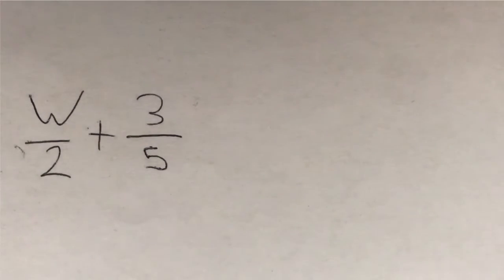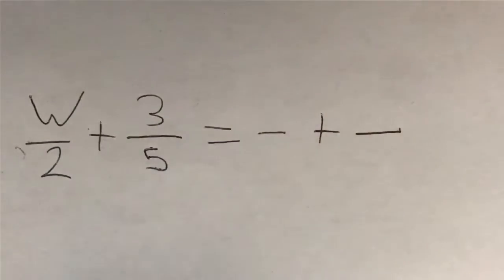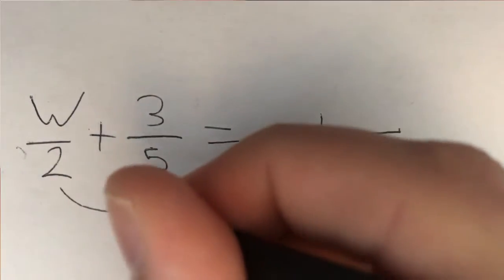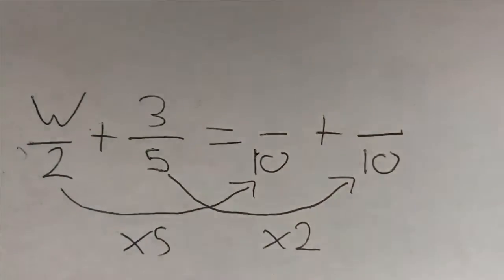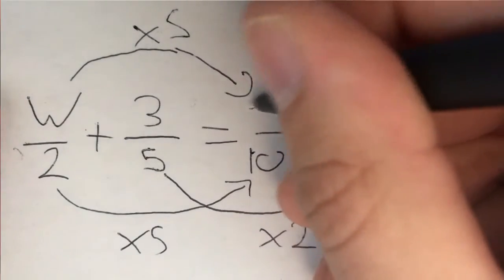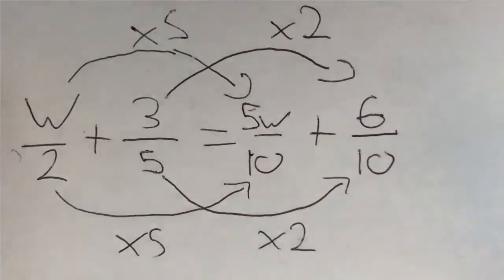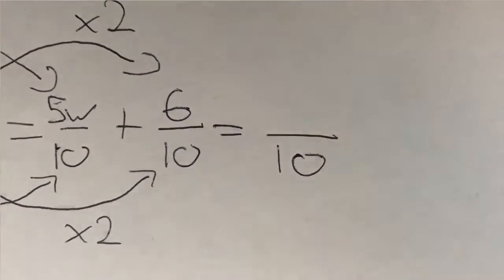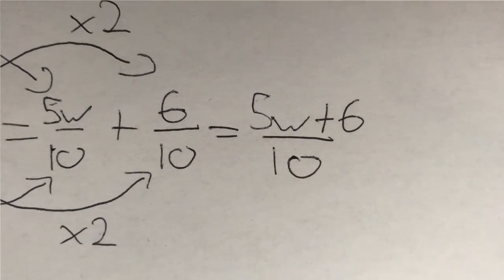Basic Adding Fractions with Algebra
A short tutorial video on adding fractions that involve basic algebra. This video goes through how to answer w/2 + 3/5.